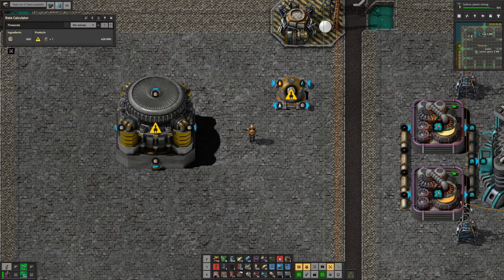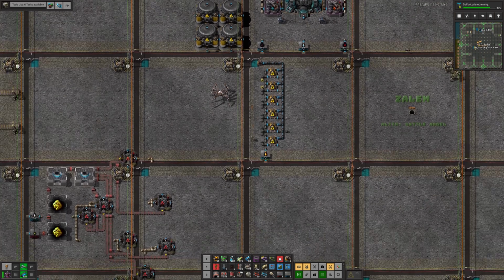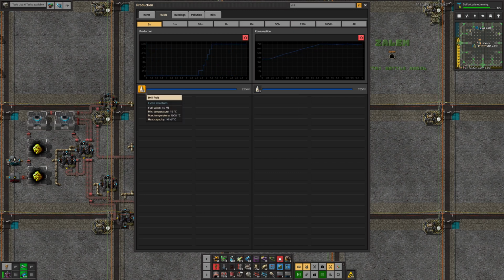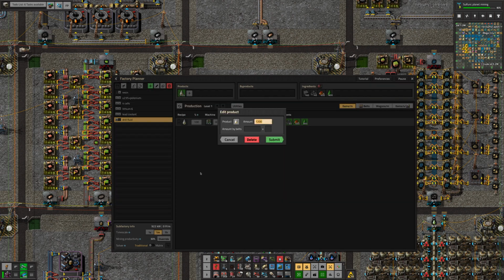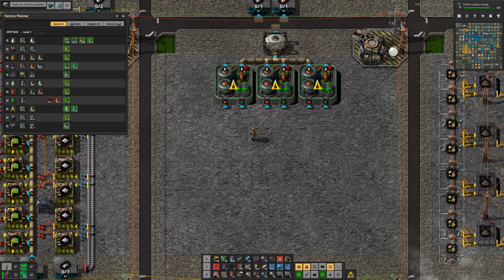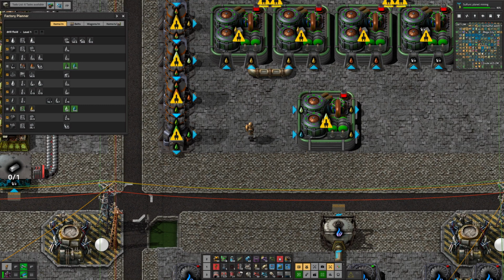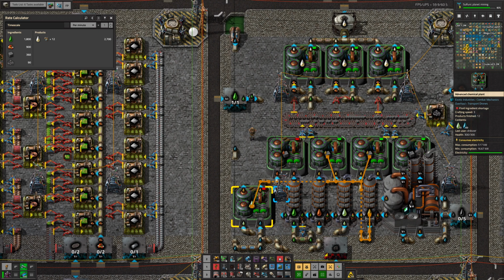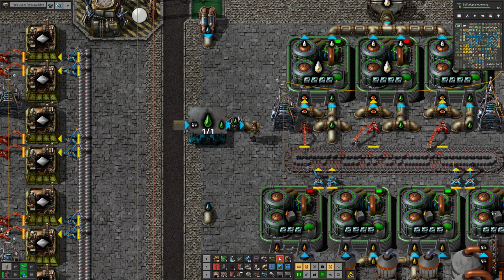Exotic industries 78: completing fusion power, beaconned drill fluid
I think we've got fusion power up and running now, which gives us some power headroom. Also, we need lots more drill fluid.